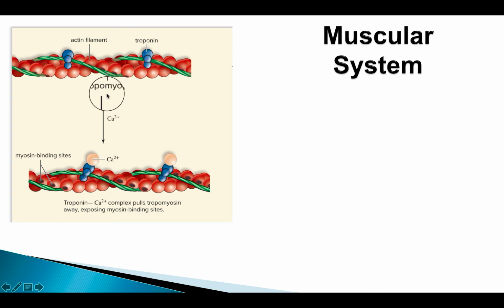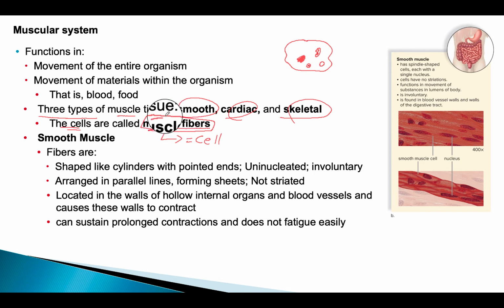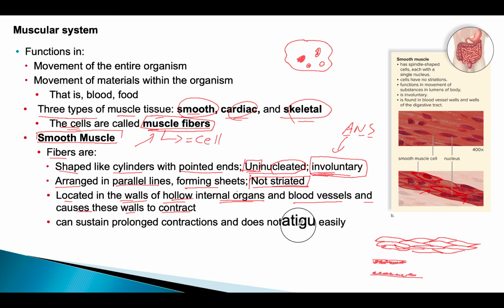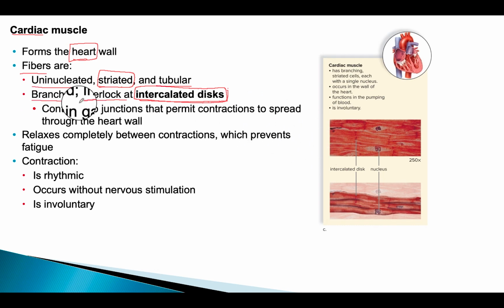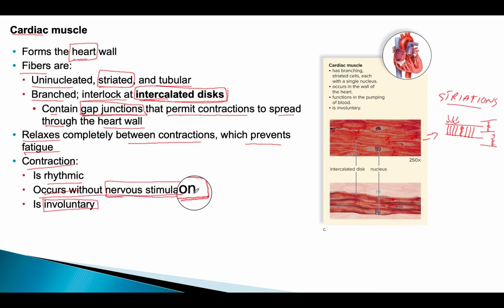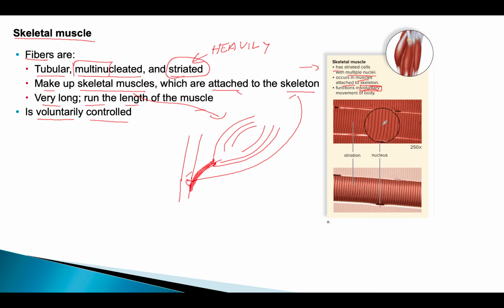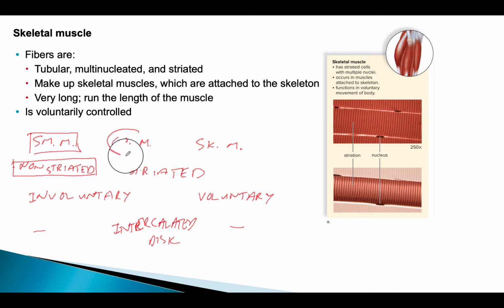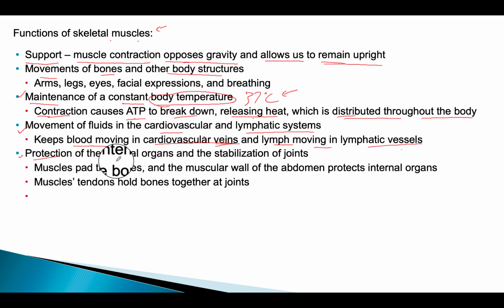BIOL 130 Ch 13 Muscular System Part 1 1